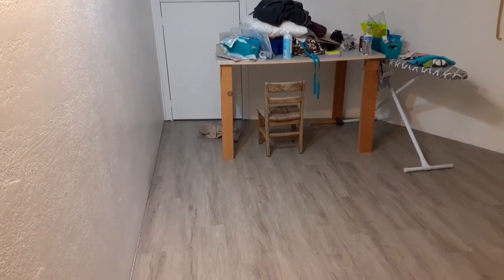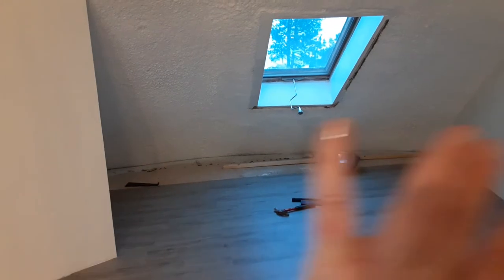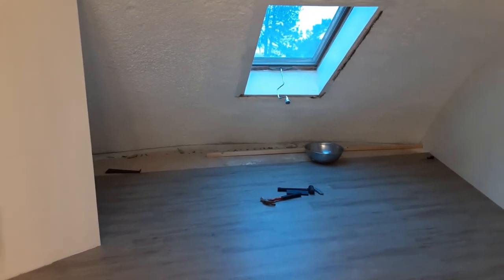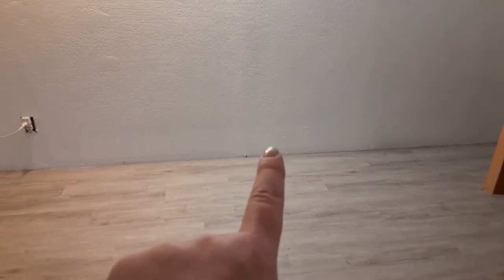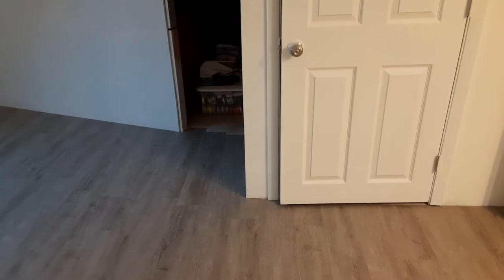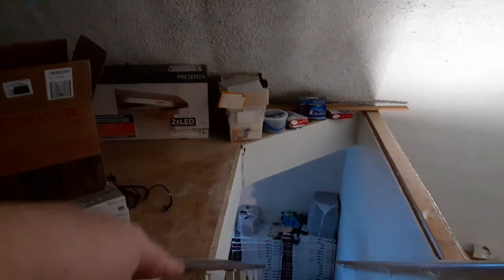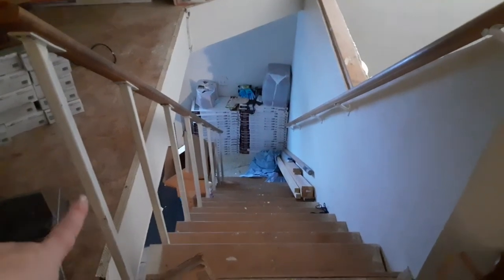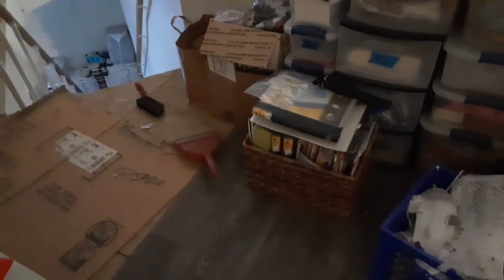Dec 31, 2020 Sewing Room Floor